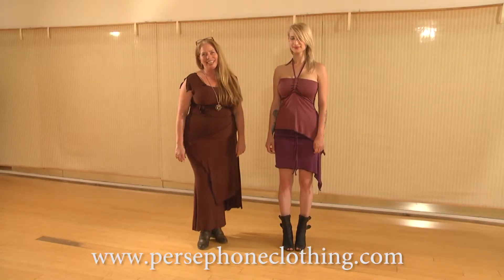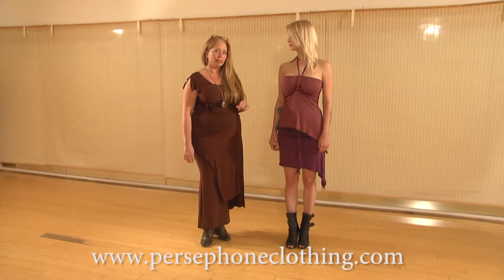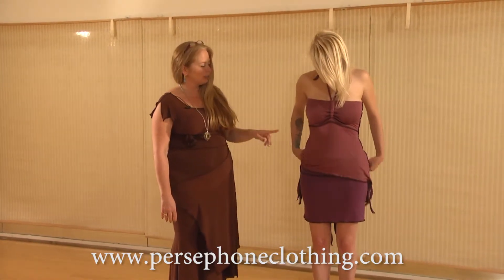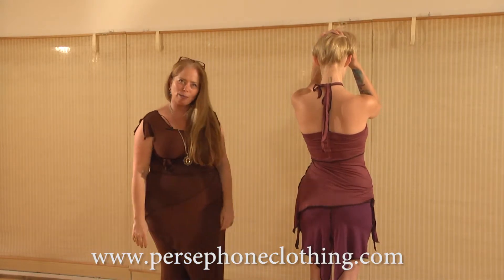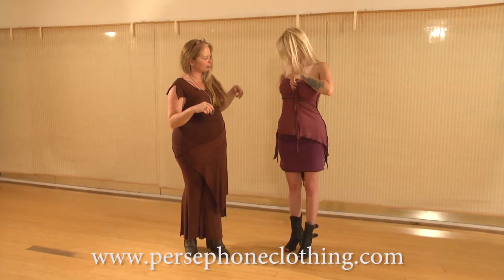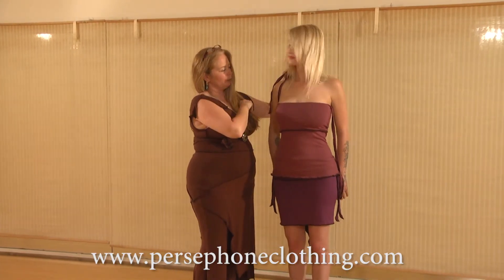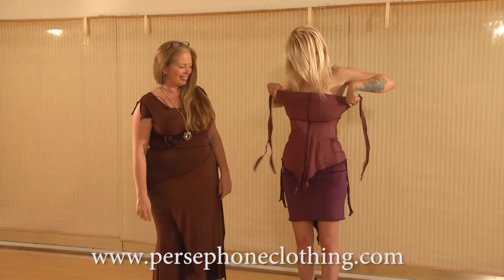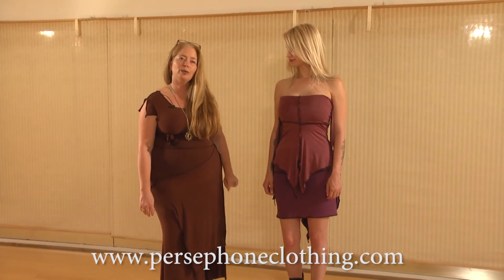Persephone Transformative Clothing - Halter/Skirt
A how to video for Myra Krien's Clothing Line Persephone Transformative Clothing. Learn all the ways to wear the Halter/Skirt.